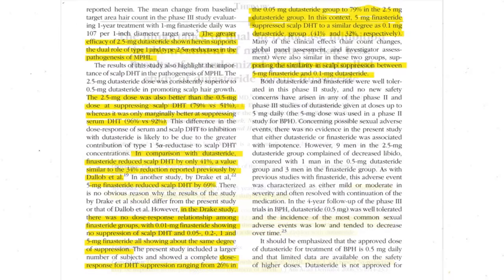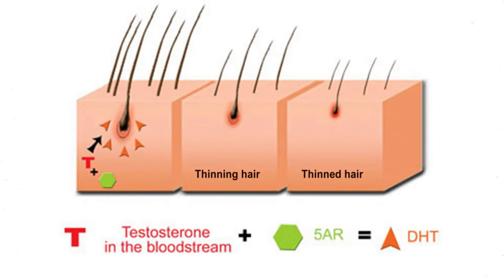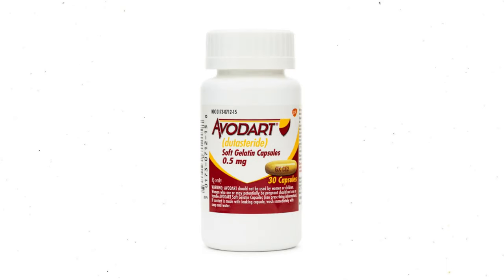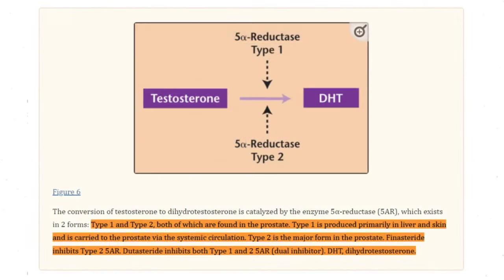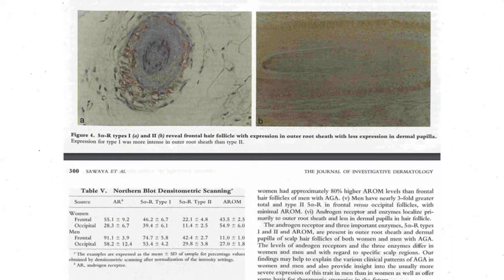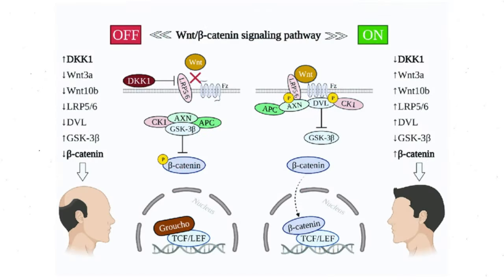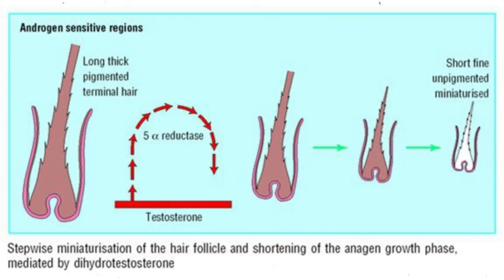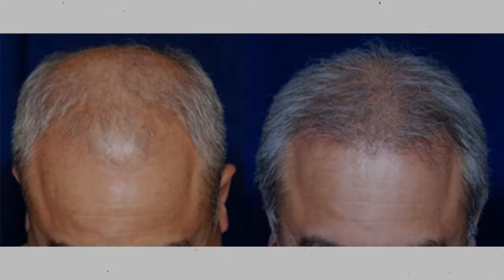Short: Block Scalp DHT, Get Better Results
Join channel membership for as low as $2 a month

Hobo, Y., Nishikawa, J., Asai-Taniguchi, N., Yoneyama, K., Watanabe, Y., Miyashiro, Y., & Fujikata, A. (2023). Evaluation of the therapeutic effects of AGA drugs by measuring finasteride, dutasteride, and dihydrotestosterone in hair. Clinica Chimica Acta, 547, 117456.

Olsen, E. A., Hordinsky, M., Whiting, D., Stough, D. B., Hobbs, S. F., Ellis, M. L., Wilson, T. H., & Rittmaster, R. S. (2006). The importance of dual 5α-reductase inhibition in the treatment of male pattern hair loss: Results of a randomized placebo-controlled study of dutasteride versus finasteride. Journal of the American Academy of Dermatology, 55(6), 1014–1023.

Restoration, B. M.-. C. F. H. & Bernstein Medical. (2023, March 6). Hair loss Medication FAQ Answers | Bernstein Medical. Bernstein Medical - Center for Hair Restoration.

Ann Boyapati; Rodney Sinclair (2012). Combination therapy with finasteride and low-dose dutasteride in the treatment of androgenetic alopecia , aop(aop), –. doi:10.1111/j.1440-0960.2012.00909.x